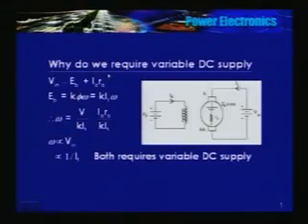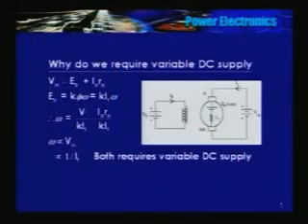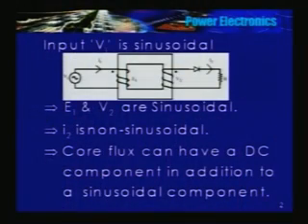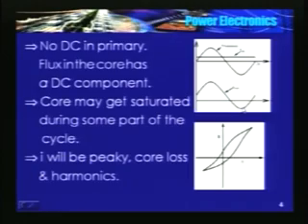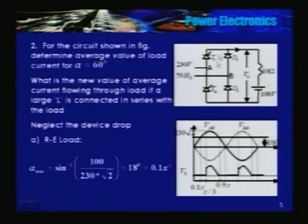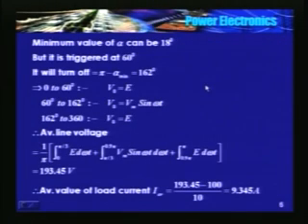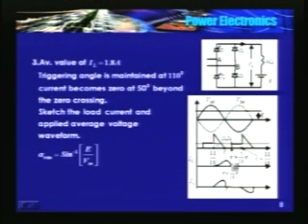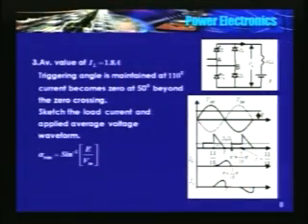Lecture - 13 Power Electronics